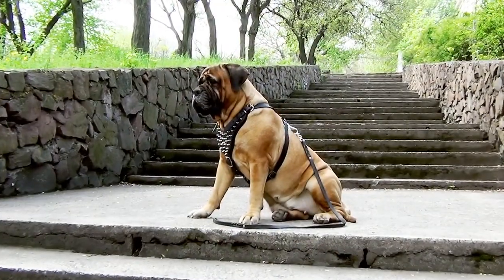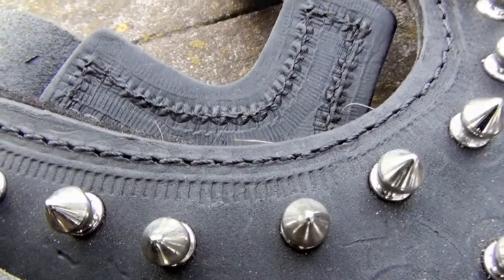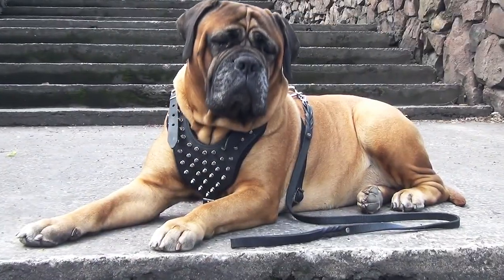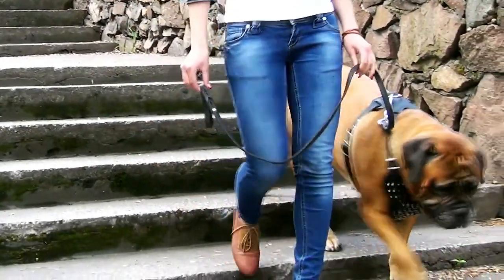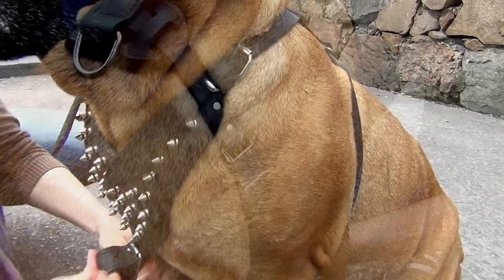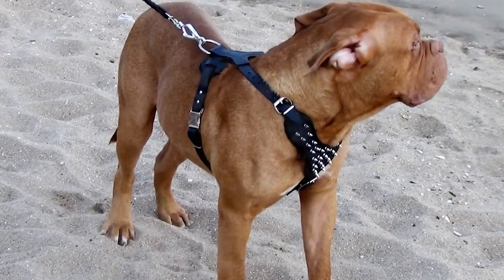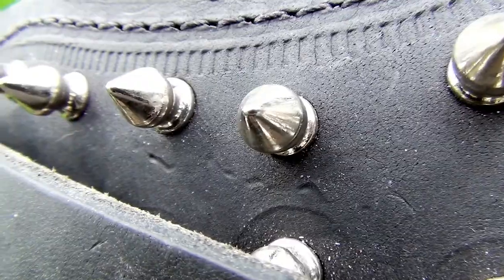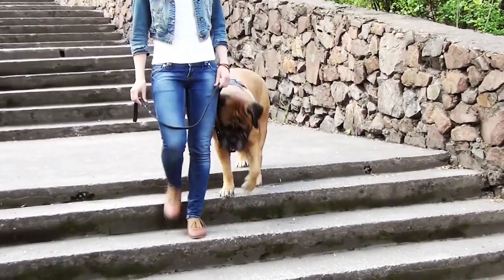Super Stylish Leather Dog Harness for Big Dogs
We would like to offer you Leather Harness Decorated with Spikes for your dog. Our craftsmen gather together all the possible advantages of the leather harnesses and created this one to reach absolute comfort for you and your beloved pet. We are sure, you will be pleased with its quality and price!